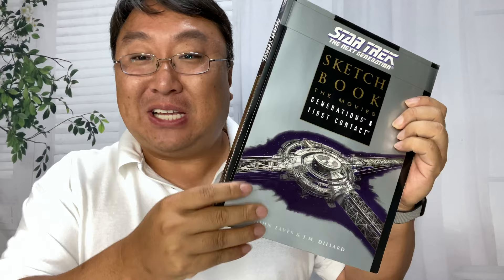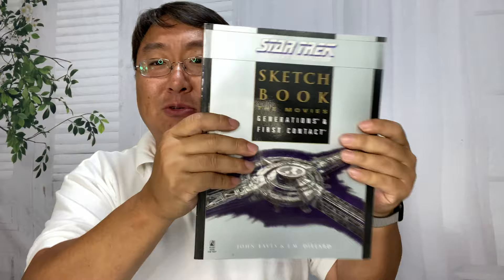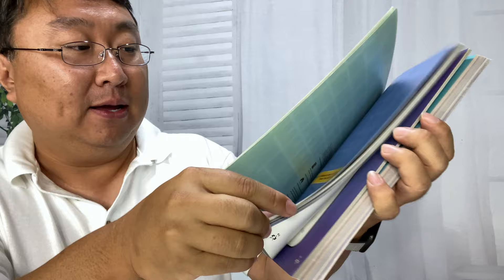Book of Original Drawings for Star Trek: The Next Generation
STAR TREK SKETCHBOOK & STAR TREK NEXT GENERATION SKETCHBOOK: THE MOVIESSTAR TREK (German) Paperback – January 1, 1998
by Herbert F. Solow; Yvonne Fern Solow; John Eaves; J. M. Dillard (Author)

The sketches contained in this book are from the two Star Trek Movies (wikipedia link), Generations and First Contact. There are two cover versions and the one I have isn't the blue one.

John Eaves is the main artist who walks through the ship concepts, explaining the design inspiration and consideration. He and the other artists contributed more than hundred pieces of mechanical drawings. There are both approved drawings as well as discarded ones, such as the ship that looked like a chicken from top.

In addition to the line art blueprints of the ships, there are also concept art sketches for weapons, props, sets, storyboards, the characters and multiple photos of sets and models. The mechanical drawings of the ships are incredibly detailed, going down to where the different types of rooms are located. The sculpted models are equally detailed and are used in the movies themselves.

This book is suited for model collectors and concept artists.

The ships included are:

U.S.S. Enterprise-B
Enterprise-B Sets
Lakul
Stellar Cartography Platform
Amargosa Observatory
Enterprise-E
Enterprise-E Sets
Phoenix pod
Borg Sphere and Cube
Vulcan Lander
Quantum Torpedo Launcher
Other minor props and sets Expedition Money LLC
A Financial Wellness Program That Works